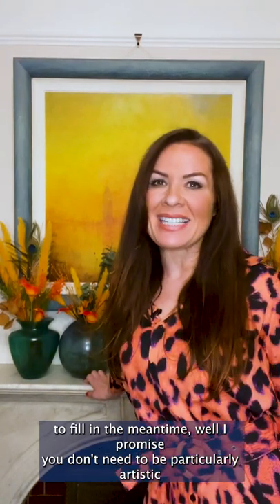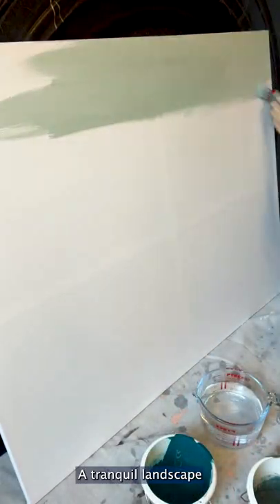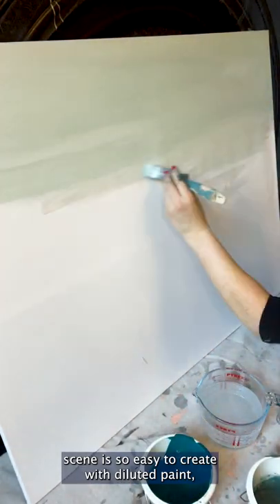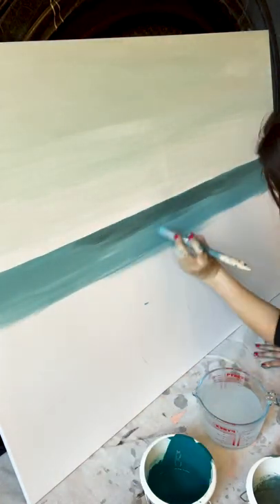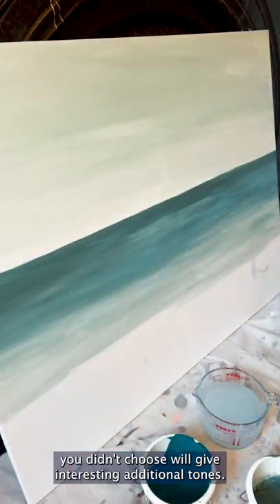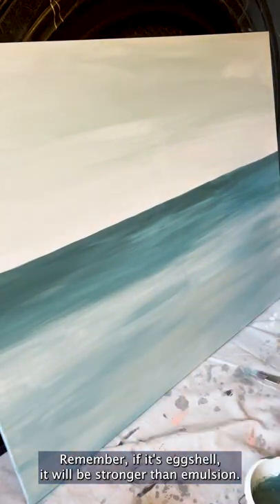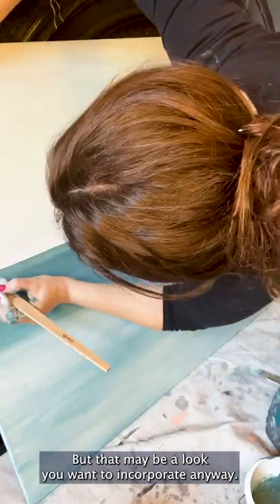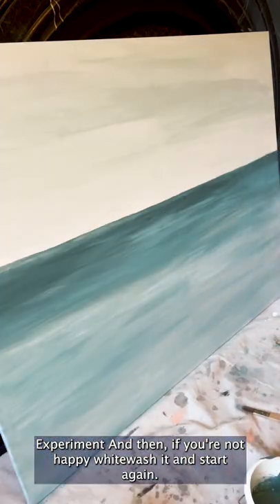Create Your Own Work of Art With Tester Pots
Using the same paint colours as your room’s colour scheme to create a completely unique piece of art will enhance your interior beautifully.

It’s also a budget friendly way to introduce points of interest on your walls...and a great talking point!

Plan out your design first which can be as simple or as creative as you like! You can easily create a bespoke gallery wall in no time.